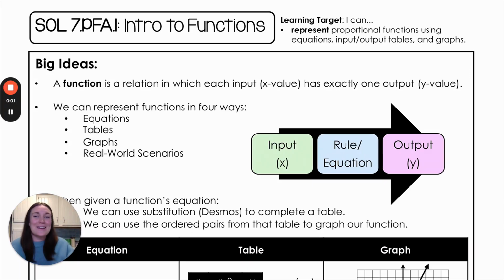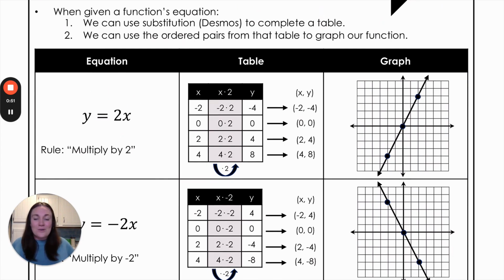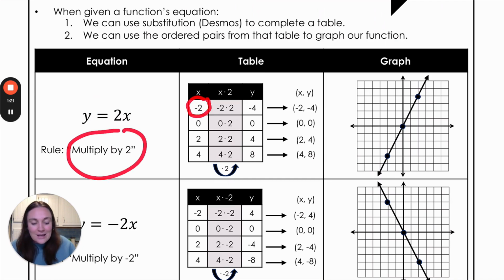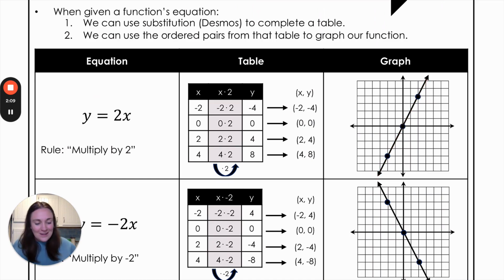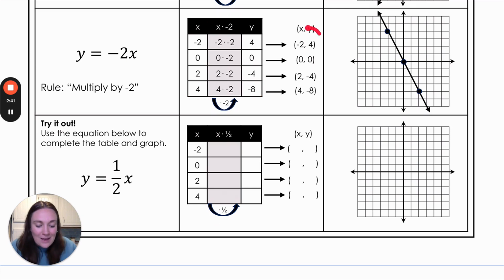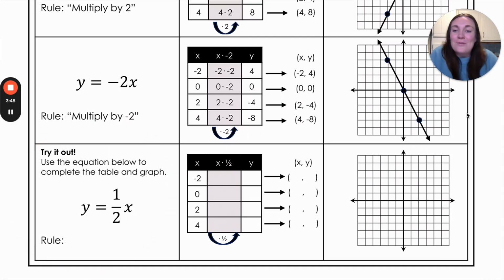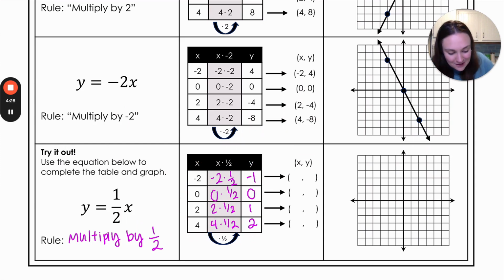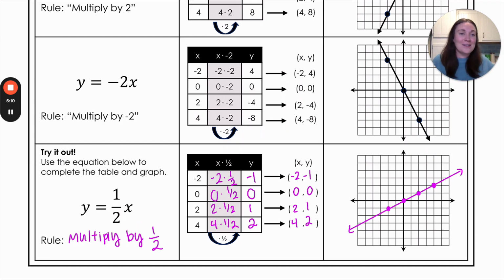Introduction to Functions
Let's learn about functions and how they can be represented with equations, tables, and graphs!